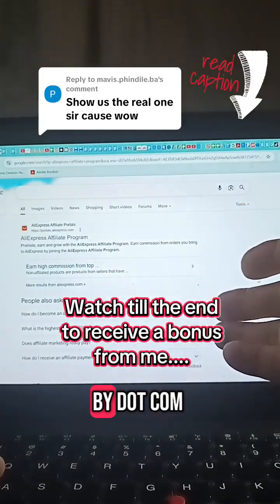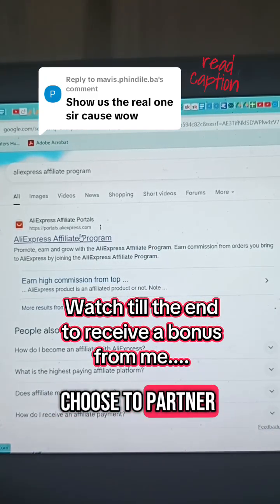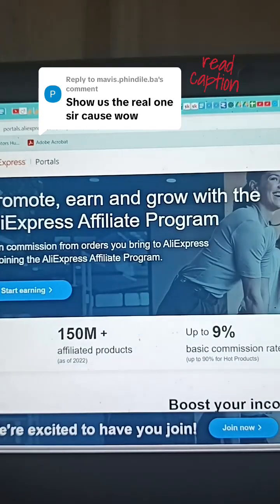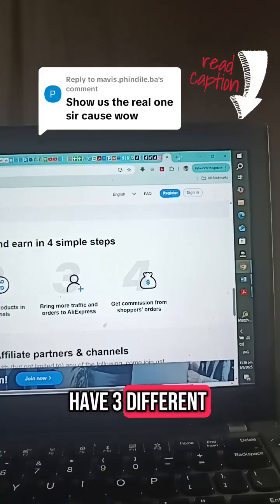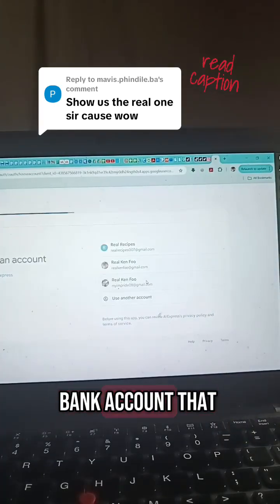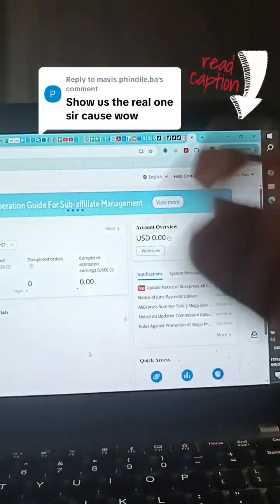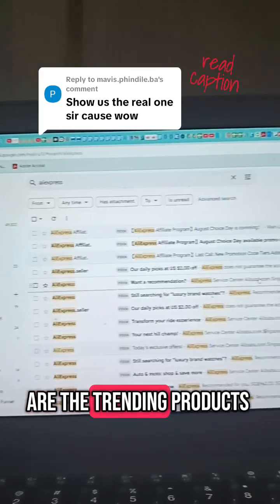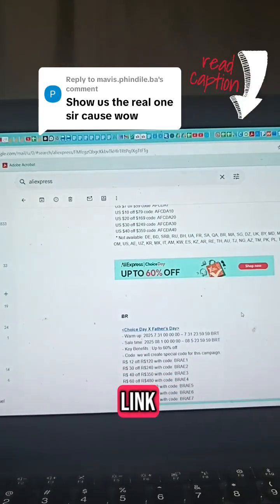AliExpress Scams Warning | Official AliExpress Affiliate Program Sign Up Demo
The Power of Digital Systems

Digital systems are revolutionizing affiliate marketing in 2025.

7 Proven Strategies to Generate Qualified Leads by Success Creations (@realkenfoodigital).

Personal Branding (Strategy 1) attracts leads. Landing Pages (Strategy 2) automate growth. Social Media Ads (Strategy 3) target your niche. Quizzes (Strategy 4), Emails (Strategy 5), Referrals (Strategy 6), and Webinars (Strategy 7) create a system.

Comment your system idea!